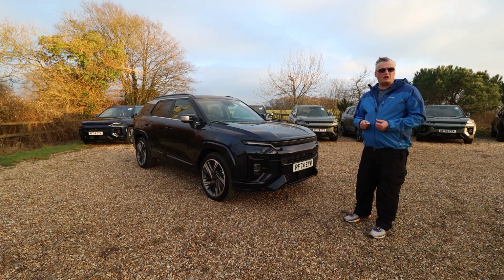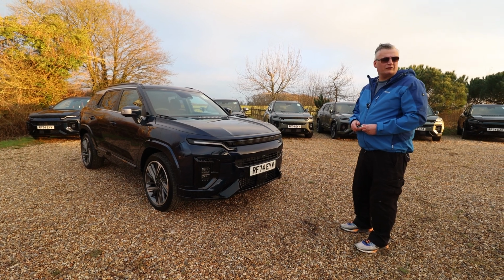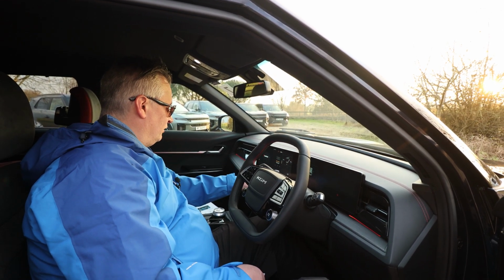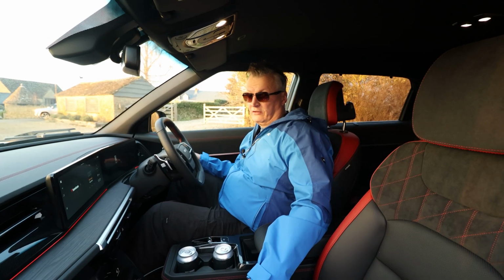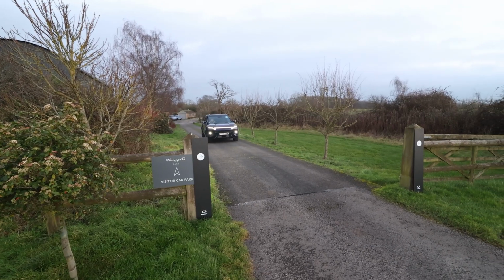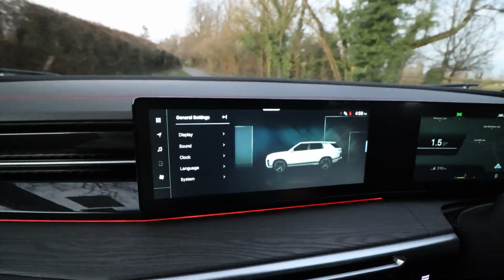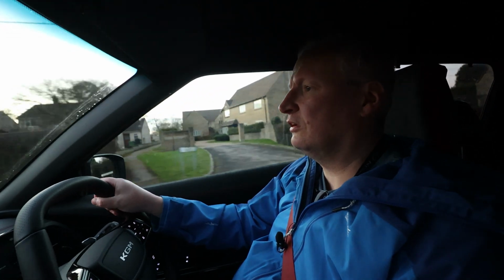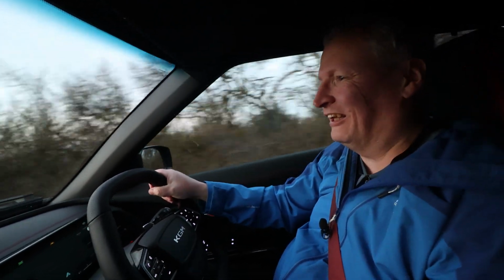New KGM Actyon 2025 | Next Level ICE?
The all-new KGM Actyon has officially arrived in the UK, and we were at the exclusive launch event to get a first-hand look at what this new SUV has to offer. This is KGM’s boldest release yet, marking their 70th anniversary with a return to the segment they pioneered back in 2005.

At the event, we had the chance to experience the Actyon K50 trim, the only available spec at launch, which is priced at £36,995 OTR. It’s powered by a 1.5-litre G-DI turbocharged petrol engine, producing 163PS and 280Nm of torque, paired with a 3rd-generation Aisin 6-speed automatic transmission. The result is a smooth, refined driving experience that offers practical power with efficiency in mind.

From the outside, the Actyon makes a bold statement. Its sleek styling - accentuated by a sloping roofline and high-mounted rear spoiler - gives it a distinctive edge in the C+ segment. The signature front grille and daytime running lights, are inspired by the Korean flag and reinforce the brand’s identity while adding a premium touch. The rear is just as striking, with its perpendicular LED tail lights and sculpted tailgate design enhancing the sporty appeal. Available in five colours – Iron Silver, Forest Green, Grand White, Space Black, and Dandy Blue – the Actyon is designed to turn heads.

Inside, the Actyon offers a premium yet practical cabin that combines modern technology with thoughtful design. The first thing you notice is the dual 12.3-inch high-resolution digital displays, seamlessly integrated into the dashboard, providing an intuitive infotainment and driver display system. Staying connected on the go is made effortless with Apple CarPlay, Android Auto, and TomTom navigation. The interior space is best-in-class, offering 668 litres of boot space, which expands to 1,568 litres with the rear seats folded down. The hands-free tailgate (just wave your foot!) adds convenience when loading up after a shopping trip or weekend adventure.

Comfort is another standout feature. The hexagon-shaped steering wheel is a first for KGM, offering a unique design while ensuring a clear view of the instrument cluster. The premium suede and leather seats are heated and ventilated, with 8-way electric adjustment and lumbar support for the driver and front passenger. The rear passengers aren’t left out either, with heated seats and up to 32° of reclining adjustment, making long journeys more relaxing. The floating centre console provides additional storage, while the ambient mood lighting with 32 colour options enhances your surroundings.

KGM has also taken safety and driver assistance seriously, equipping the Actyon with Level 2.5 autonomous driving capabilities. This includes features such as Autonomous Emergency Braking, Adaptive Cruise Control, Lane Keeping Assist, and Blind Spot Detection, along with an 8-airbag system, which provides a high level of protection for all occupants. The 360° Around-View Camera makes parking and low-speed manoeuvres effortless, while the Rear Cross Traffic Alert ensures confidence when reversing out of tight spaces.

During the UK launch event, we had the chance to test the on-road capabilities of the Actyon, and it impressed with refined ride quality, well-weighted steering, and a responsive gearbox. The Michelin noise-cancelling tyres help to minimise road noise, ensuring a quieter, more comfortable ride. KGM has also implemented structural adhesives and foam insulation throughout the body, further enhancing cabin refinement.

The Actyon is expected to be a strong contender in the UK SUV market, going up against rivals like the Kia Sportage, Hyundai Tucson, and Toyota RAV4. With its standout design, spacious and tech-laden interior, class-leading safety features, and competitive pricing, it delivers exceptional value.

With UK dealerships set to receive stock from 24th January 2025, the Actyon is already generating significant interest. KGM’s return to the coupe-SUV market is an exciting one, and based on our experience at the launch event, this is a vehicle that’s going to resonate with both existing KGM fans and new buyers looking for style, technology, and practicality in one well-rounded package.